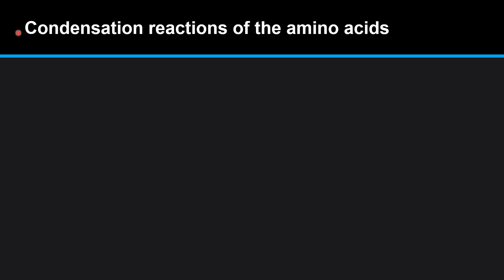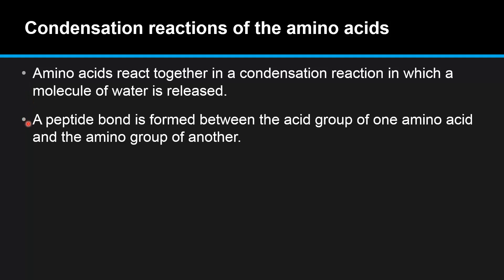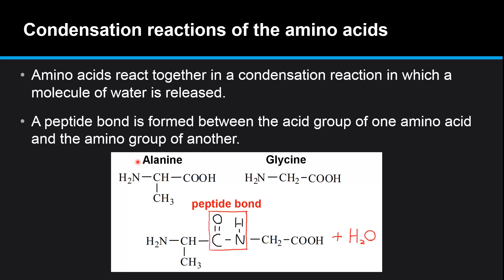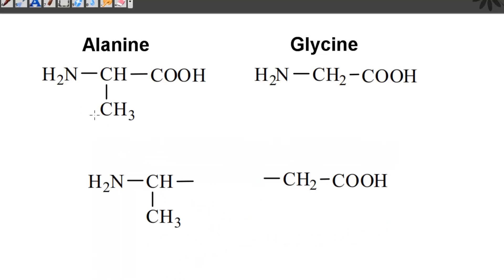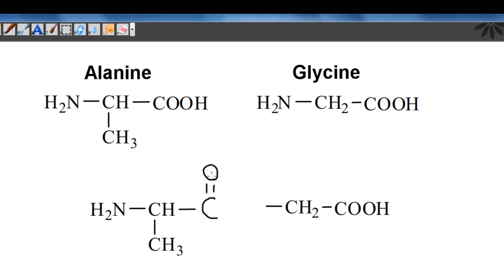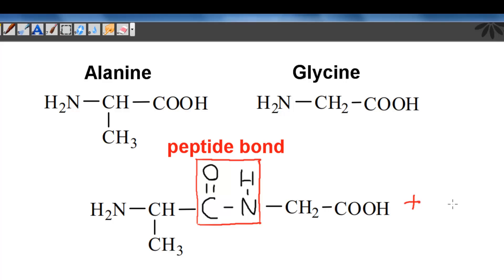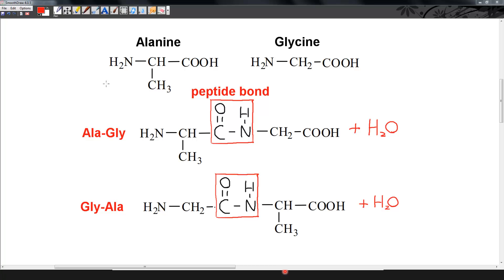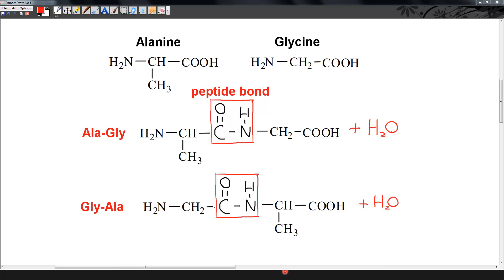B.2.3 Describe the condensation reaction of 2-amino acids to form polypeptides.